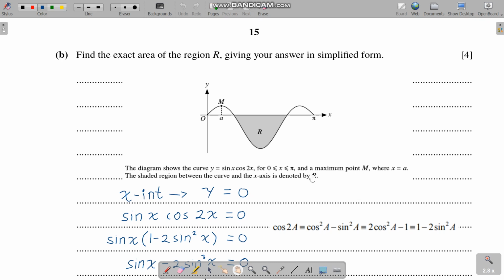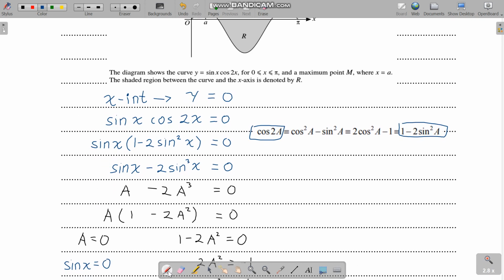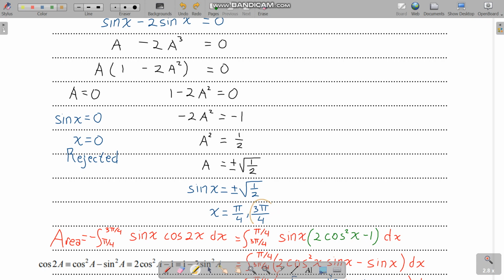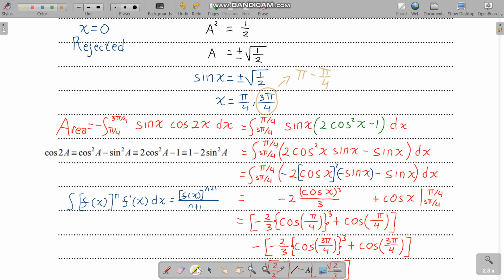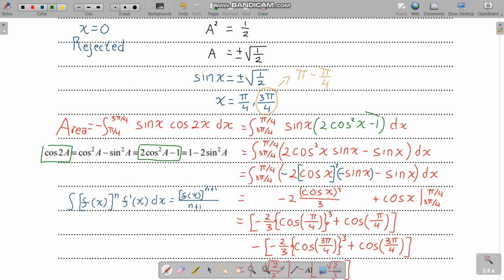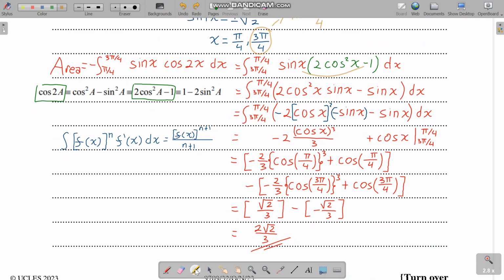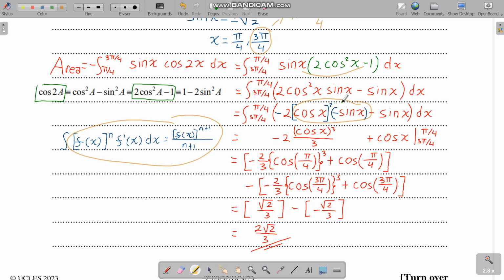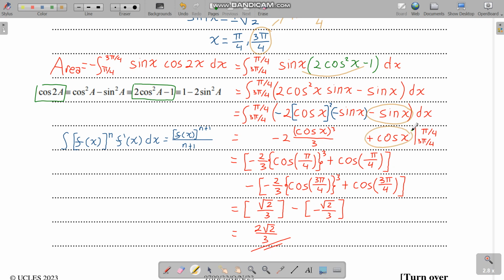9709_w23_qp_32 Q9b Topic 3.5 Integration A Level Mathematics